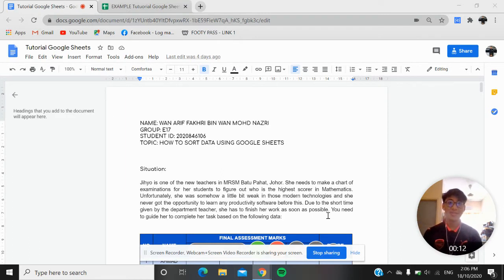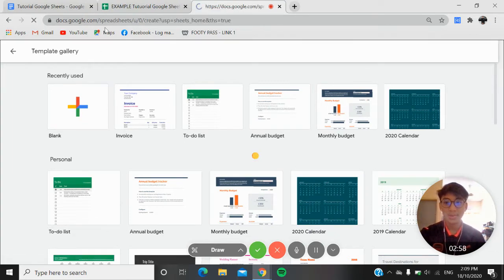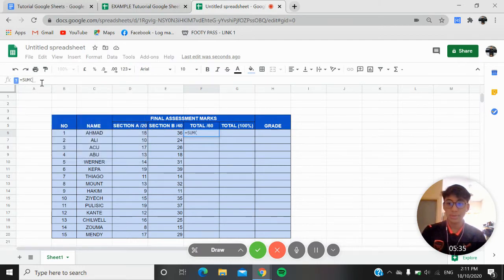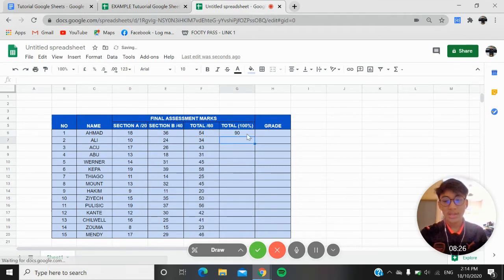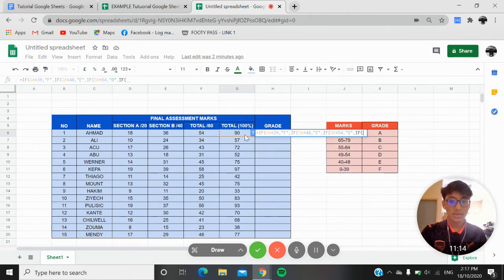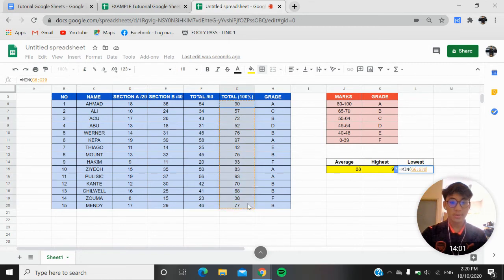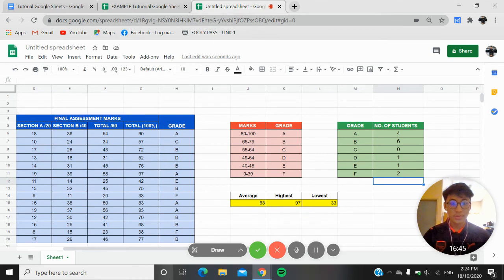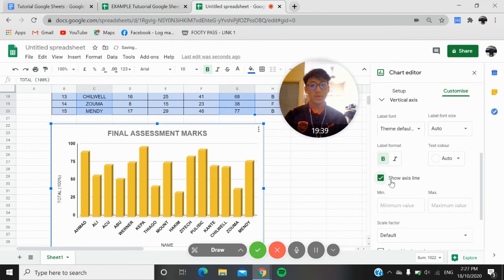HOW TO USE GOOGLE SHEETS EASILY!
Hi guys, hope you enjoy my sharing. Due to the first time experienced in making a video, I'm sorry if there is lacking in certain aspects. Thank you.